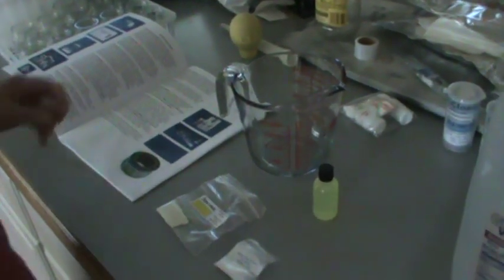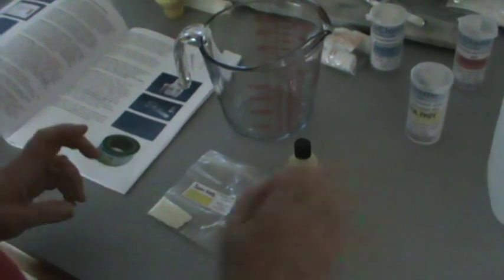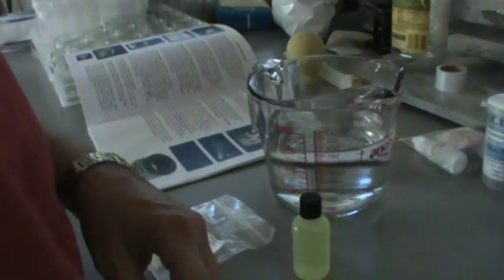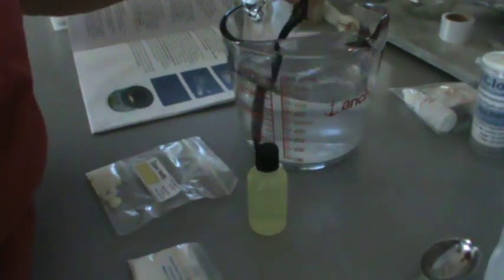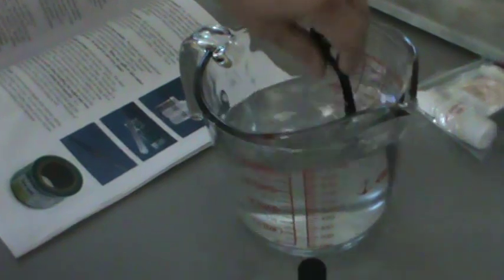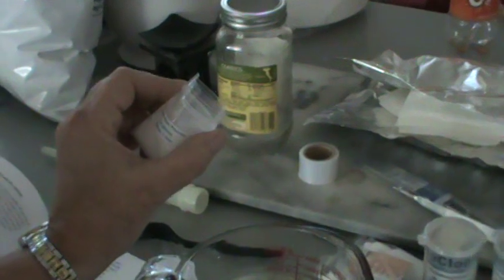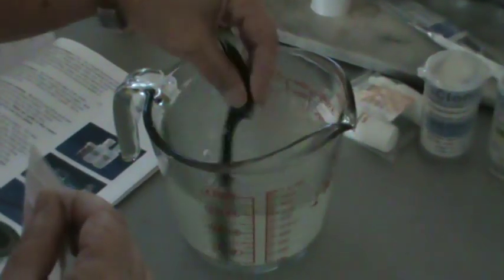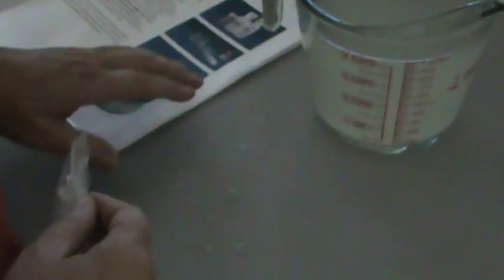tissue culture part 1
the process of plant tissue culture